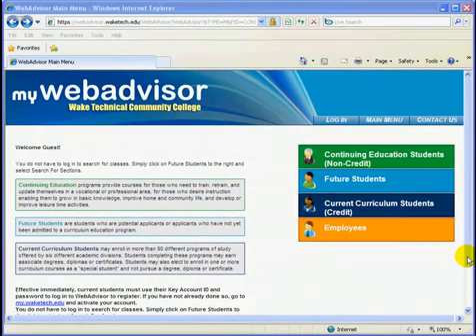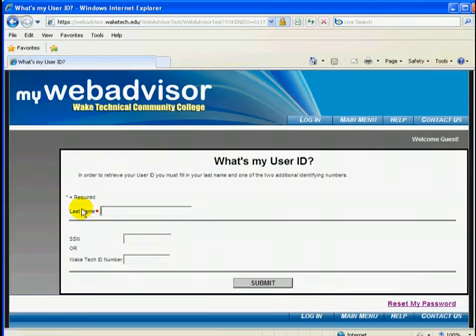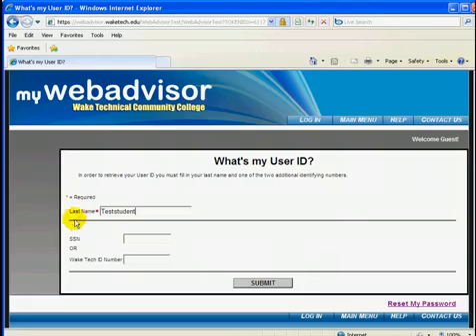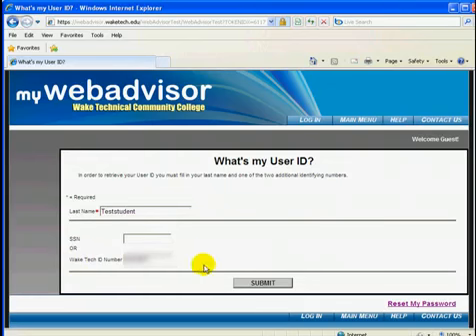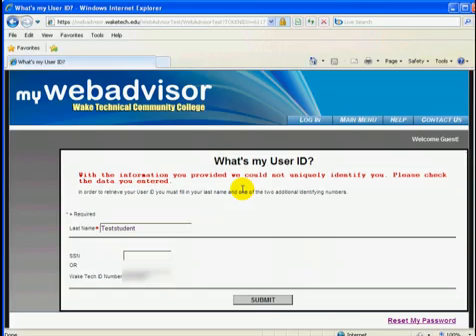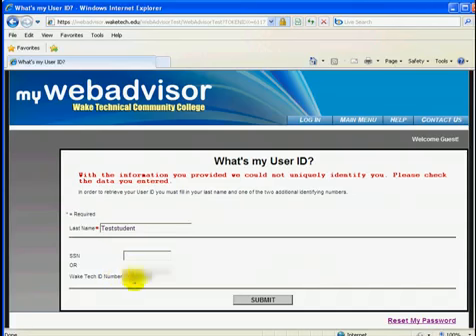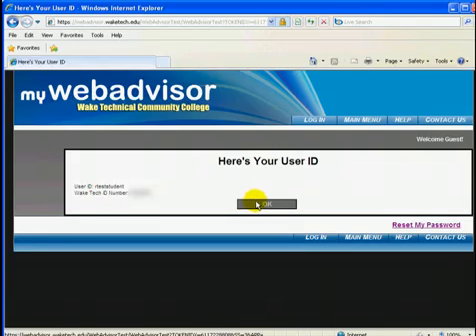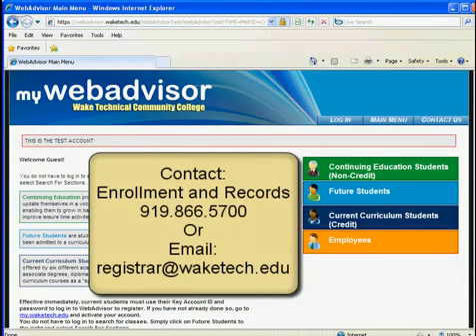How To Determine Your User ID